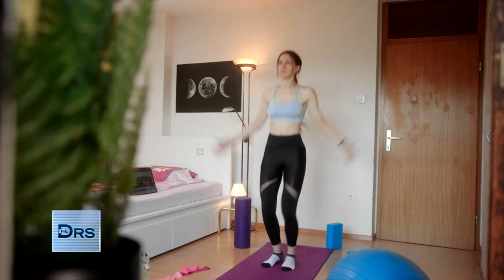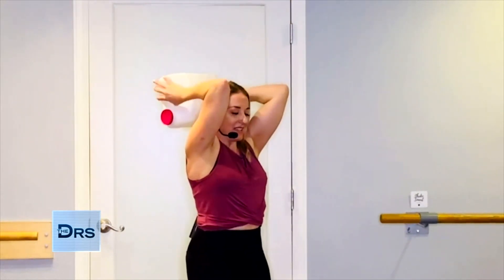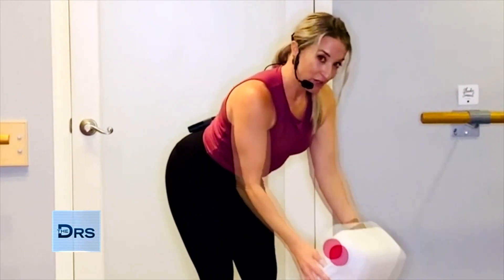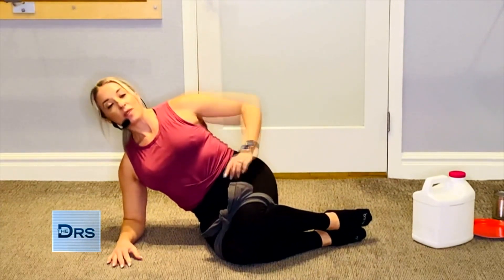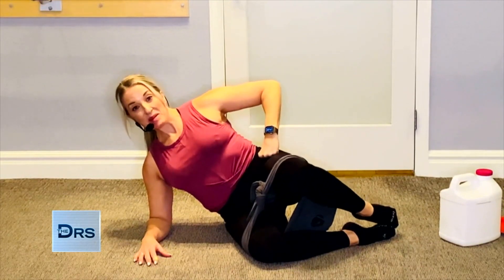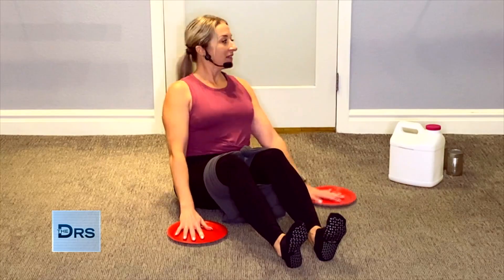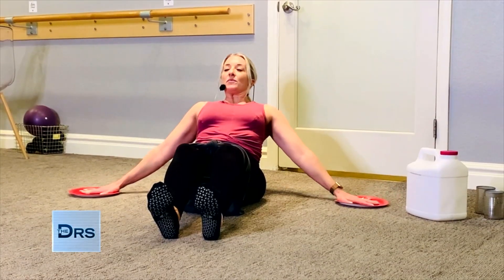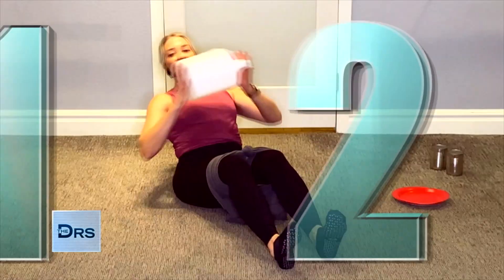Tone Your Body at Home with These Barre-Based Moves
Barre classes are extremely popular, but it might be hard to get your favorite workout in. Christa Rost from Fit Forte shares how to get creative with equipment. Check out her simple moves that you can do right from your home.